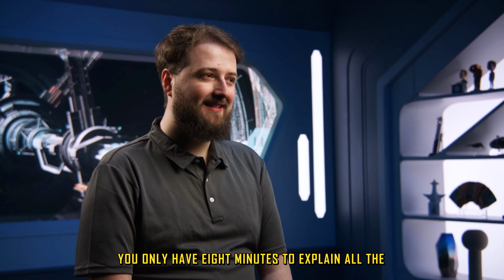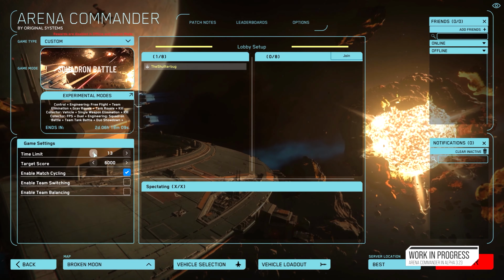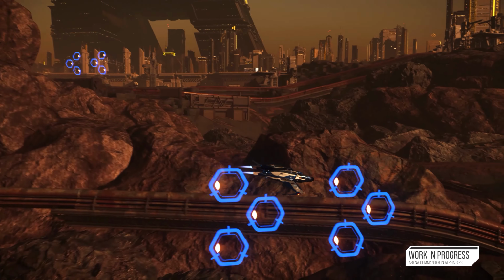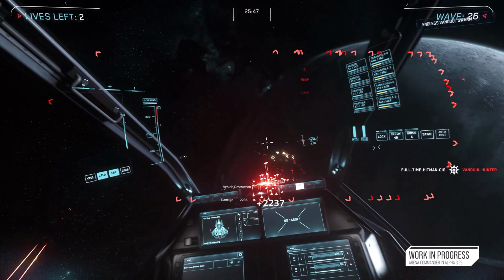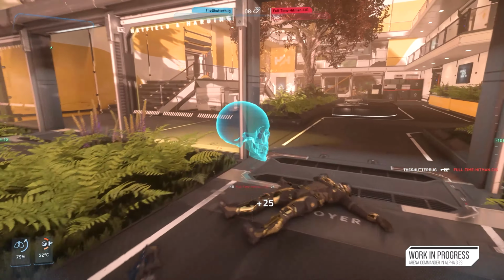Inside Star Citizen: Commander Gander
Pravidelný překlad ISC od CIG

O překlady sa stará komunita z discordu Star Citizen Česko – Slovensko

00:00 Úvod
00:55 Nové závodní trasy v AC
03:06 Experimentální módy v AC
07:41 Ostatní novinky v AC
10:13 Závěr